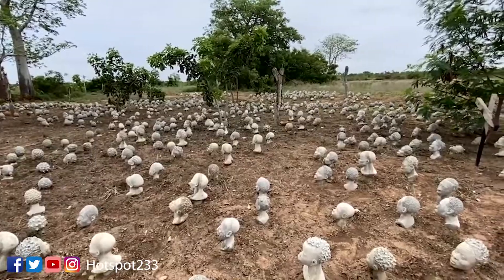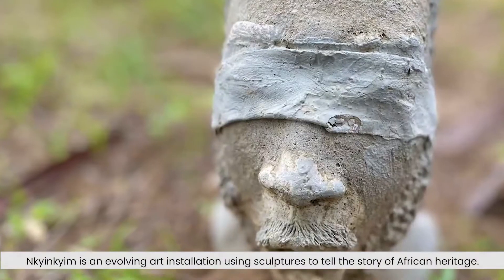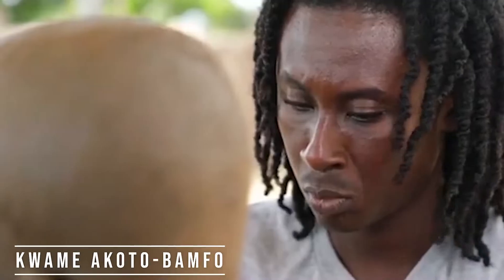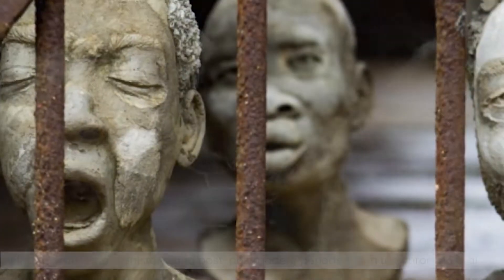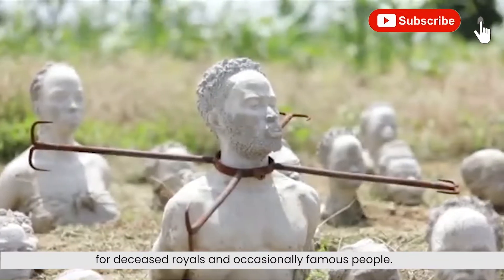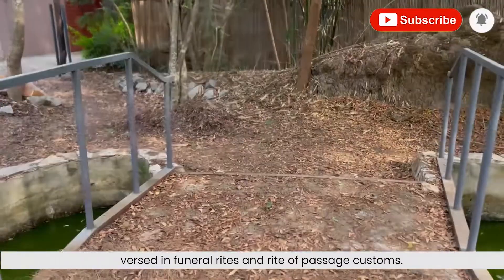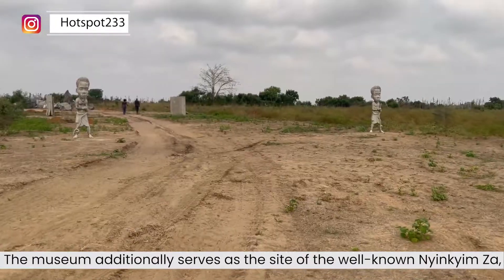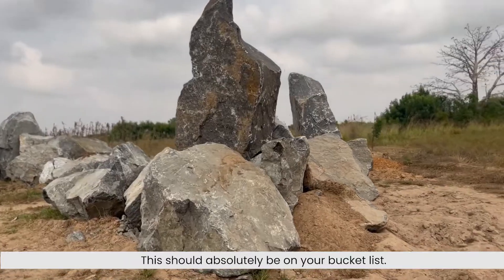Uncovering the African Story Exploring Ghana's Largest Outdoor Museum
In this video, we present to you the Nkyinkyim sculptures, a collection of powerful artworks that serve as portraits of our enslaved Ghanaian and african ancestors. These sculptures are not just mere pieces of art they are a testament to the strength, resilience, and history of our people.

Through the Nkyinkyim sculptures, we aim to document and tell the story of Ghanaian and africanhistory, highlighting the significant moments in our journey as a people. This incredible installation of African history incorporates the prehistoric and post-postmodern periods, offering a comprehensive chronological narrative that is sure to captivate and educate all who view it.

As you watch this video, you will witness the intricate details and craftsmanship that goes into each sculpture. From the facial expressions to the body language, each piece tells a unique story that is both powerful and inspiring. Join us on this journey of discovery and enlightenment as we celebrate our rich heritage through the beautiful and timeless Nkyinkyim sculptures .